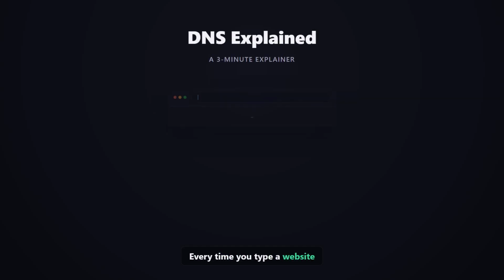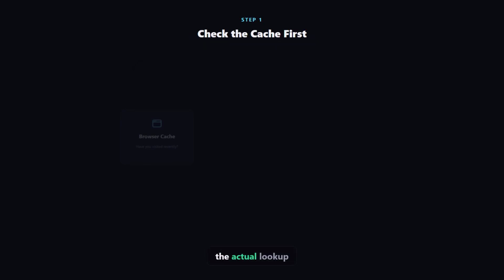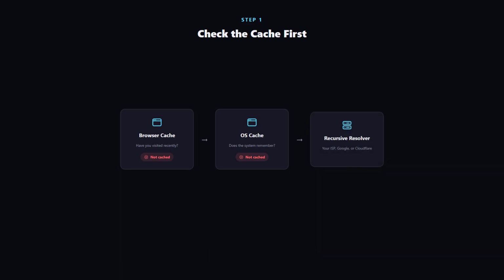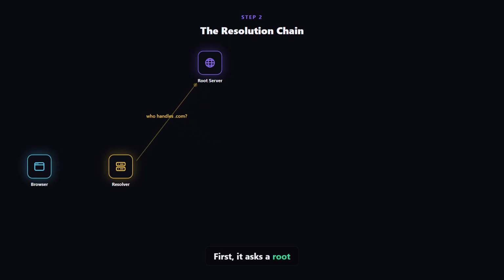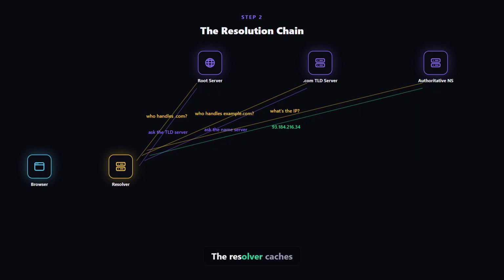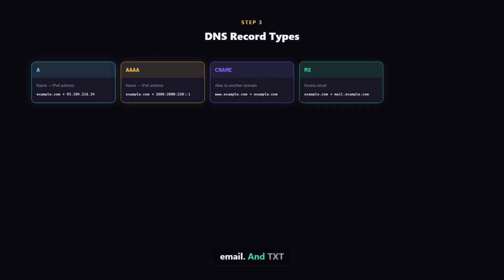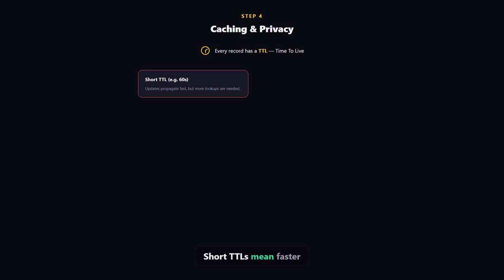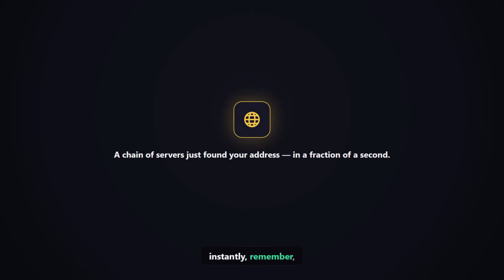How DNS Actually Works — From URL to IP Address in Under 100ms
Every time you load a website, a hidden chain of servers races to find its address in under 100 milliseconds. Here's exactly how DNS works, step by step.

00:00 The invisible system behind every website
00:09 What is DNS? (and why computers need it)
00:27 Browser & OS cache — the first check
00:55 The full resolution chain: Resolver → Root → TLD → Authoritative server
01:39 DNS record types: A, AAAA, CNAME, MX, TXT
02:01 TTL explained + DNS over HTTPS/TLS (privacy & security)
02:34 Recap

DNS (Domain Name System) is the internet's phonebook — it translates human-readable domain names like example.com into machine-readable IP addresses like 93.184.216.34. This video breaks down the real lookup process: browser cache, OS cache, recursive resolvers, root servers, TLD servers, and authoritative name servers, plus the record types (A, AAAA, CNAME, MX, TXT), TTL caching, and why DNS over HTTPS / DNS over TLS exist.

If you found this helpful, follow for more quick breakdowns of how the internet actually works.